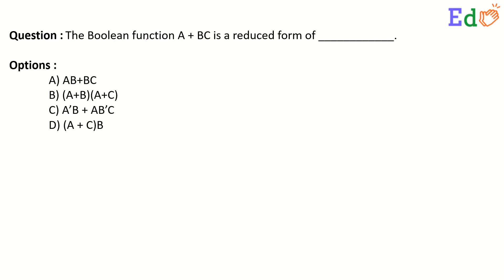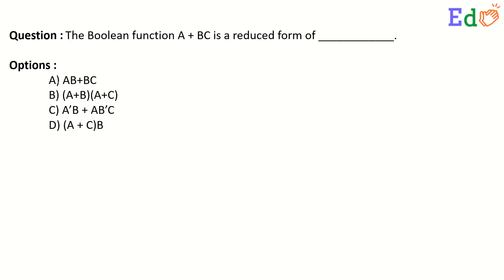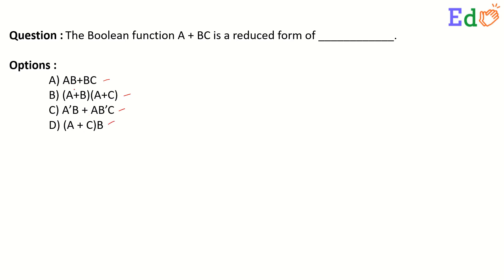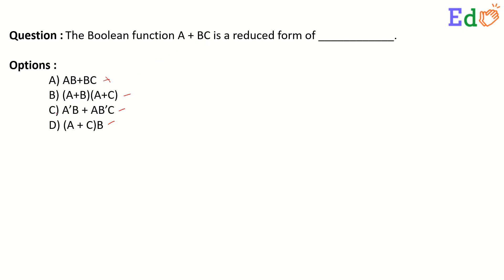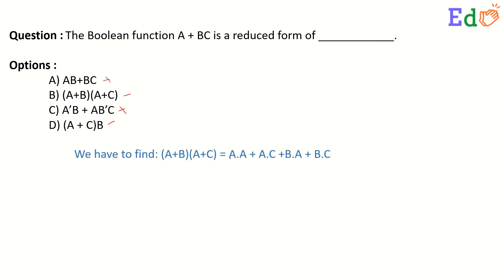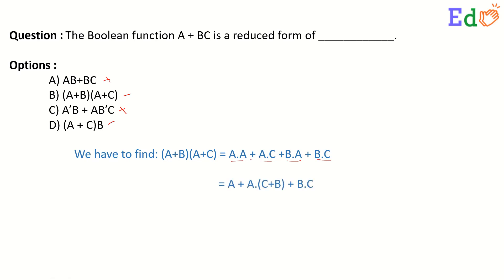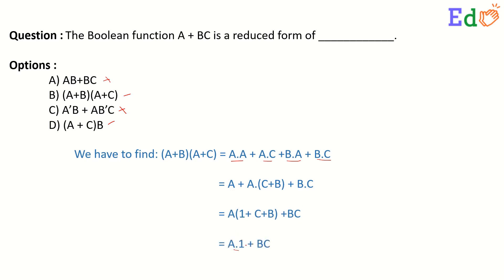The Boolean function A+BC is a reduced form of _________.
EdCLAP is an educational portal for serving best to the students. Digital Electronics is one of the important subjects which contains Question Answers, Lectures Videos and Live Sessions. We keep uploading the videos.